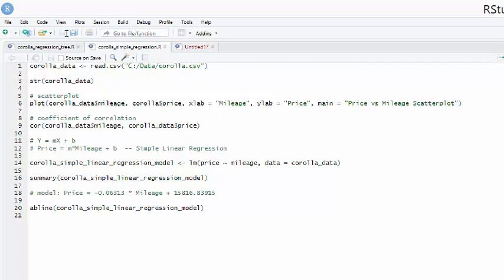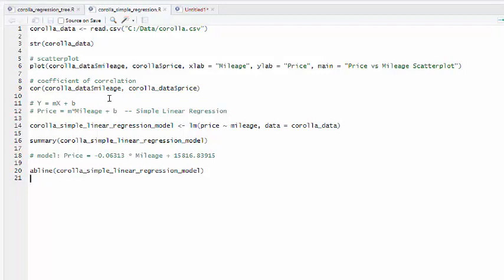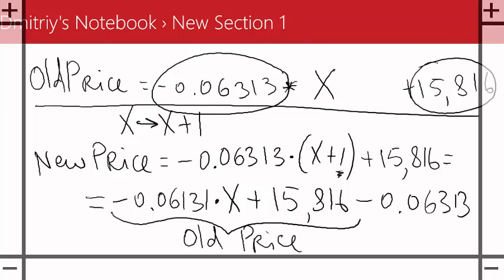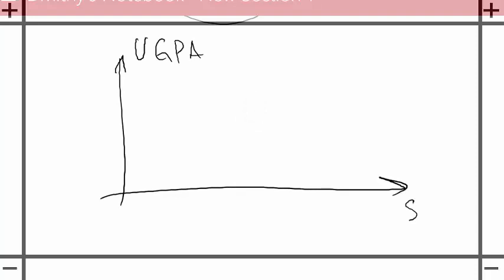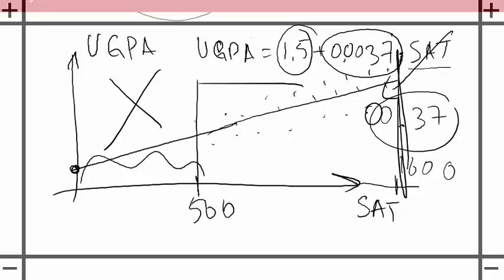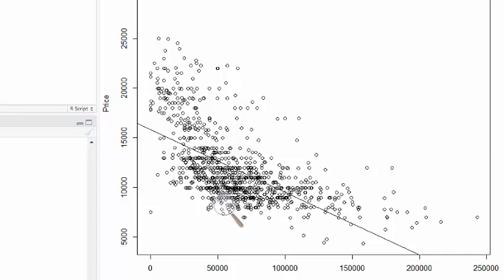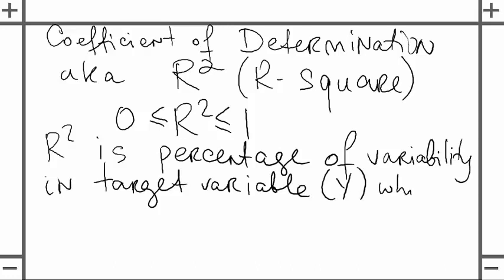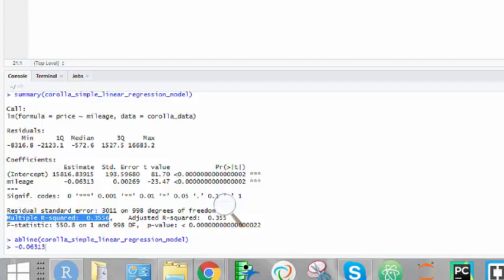Simple linear regression with R, part 2